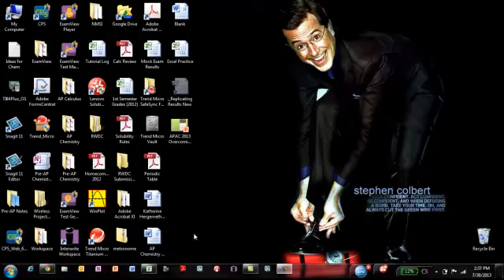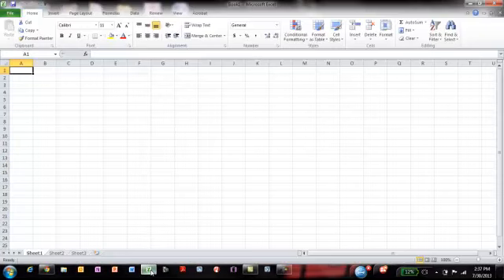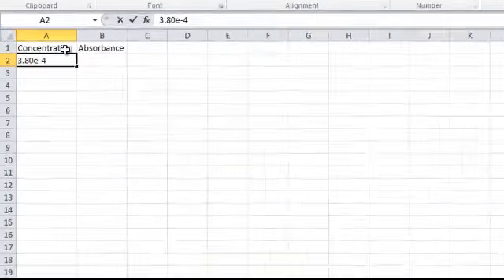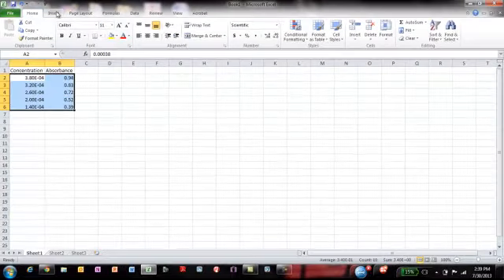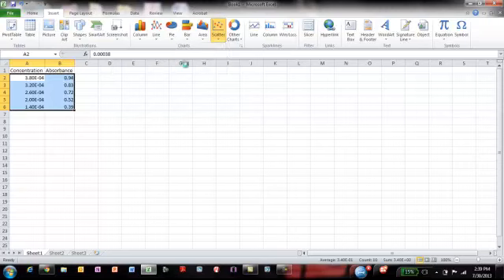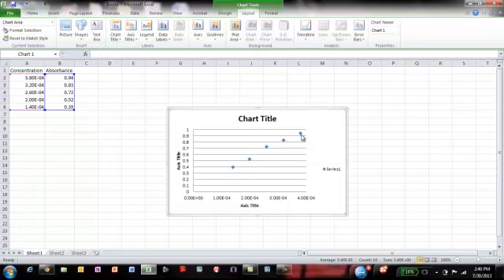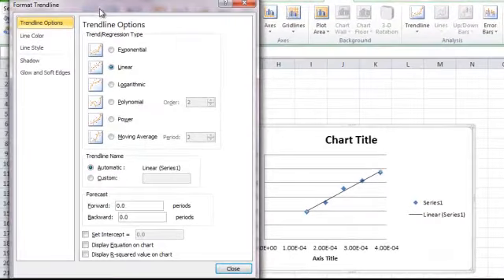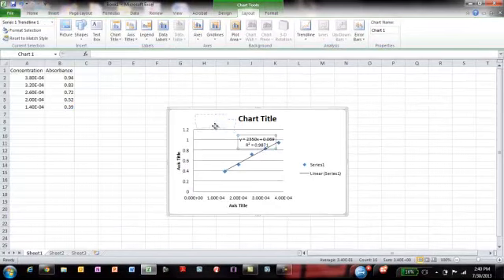Linear Regression Excel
Linear regression using Microsoft Excel